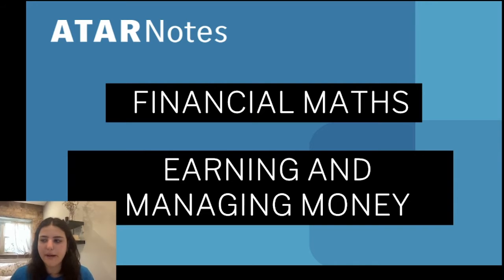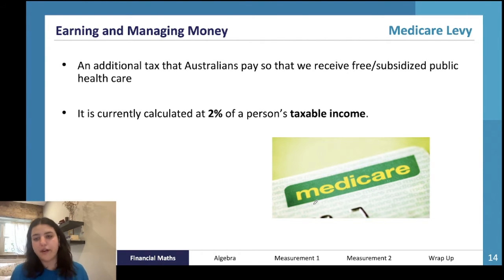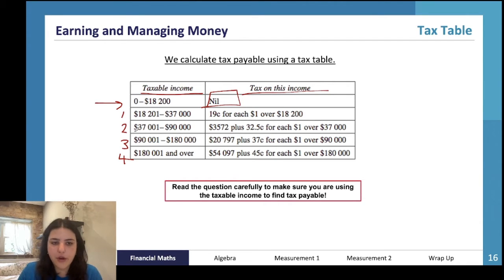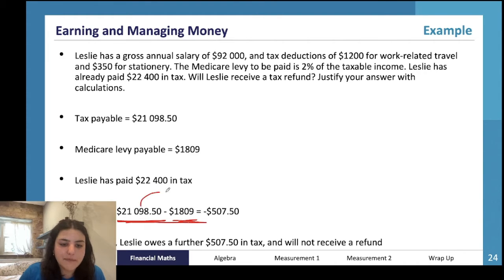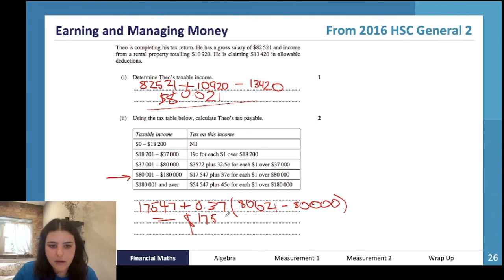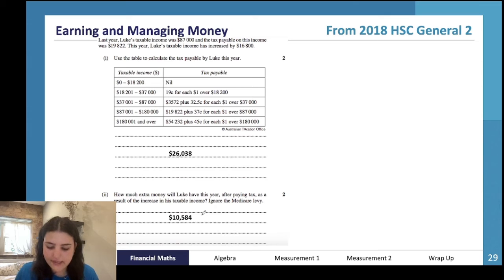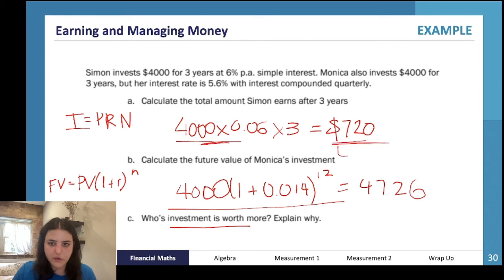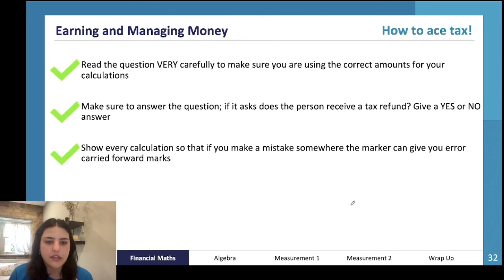Financial Maths | HSC Year 11 Maths Standard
An expert summary on Financial Maths for HSC Year 11 Maths Standard. Covers everything you need to know to ace your exams!

Want more help? ATAR Notes publishes amazing Course Notes & Topic Tests for HSC Year 11 Maths Standard.